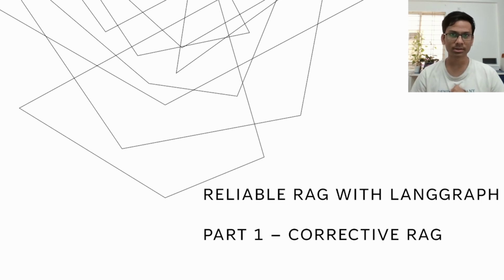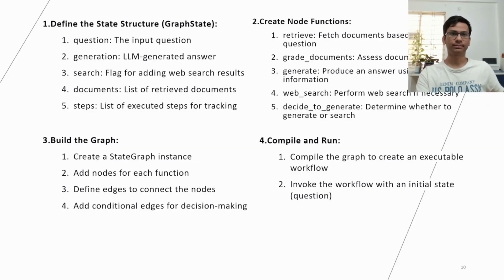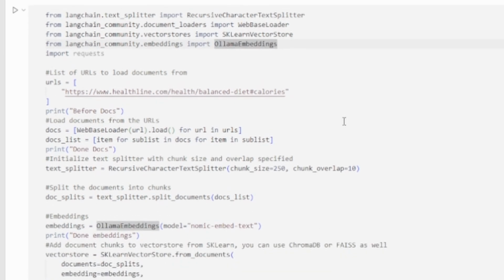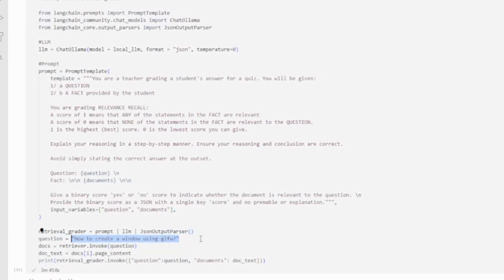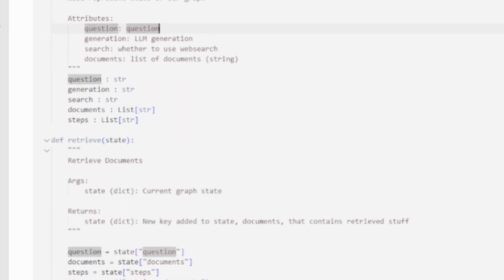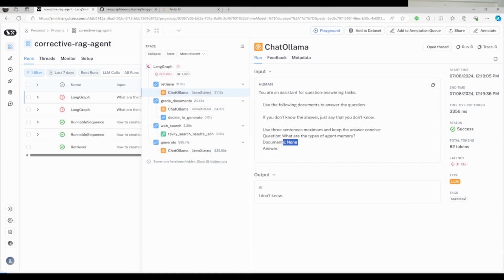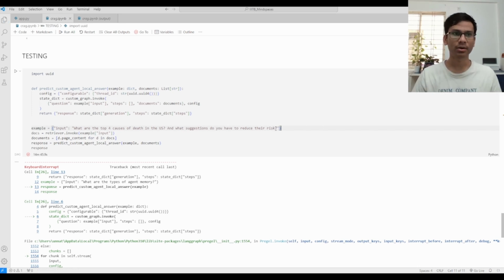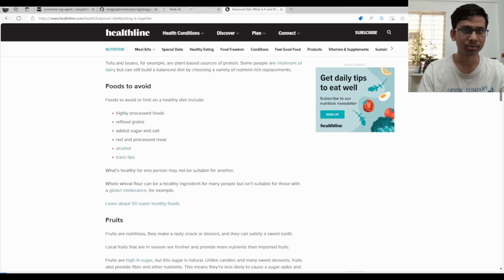Local, Reliable RAG with LangGraph | RAG with LangGraph Series | Part 1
Sup,
Tried tinkering with LangGraph for RAG (Retrieval Augmented Generation) today. Credits to the guys at LangChain, the code was heavily influenced from their Github.

I have assumed in the video that you are familiar with what RAG and Ollama are, and have watched some videos / studied about it.

Resources used:
What in the world is LangGraph?

Timestamps:
00:00 - What is LangGraph and Agenda for the video.
4:39 - How I tried to implement Collective RAG (mostly influenced)
5:06 - CRAG workflow
6:43 - Coding it (skip)
7:32 - Code Explanation
19:40 - Initial Results and later, trying another prompt
24:05 - New Prompt
24:47 - Result of new prompt in LangSmith
28:07 - Ending this video and future stuff to do.
28:35 - Nice outro :D

Comment if you'd like to implement some crazy AI ideas! (I have dabbled here and there with Stable Diffusion, Ollama, etc. stuff. Also checkout an AI Visual Novel Generator called RenTales (fully offline, and uses Ren'Py) that uses SD and ollama on my github.

Cheers
:D

Music generated using Suno.ai (hehe)